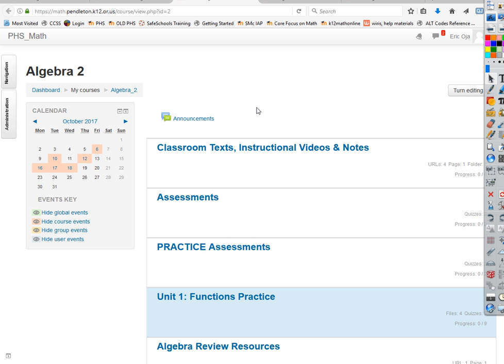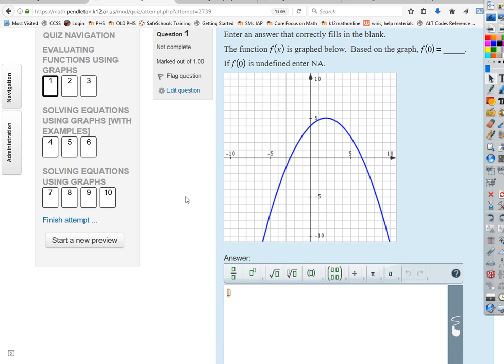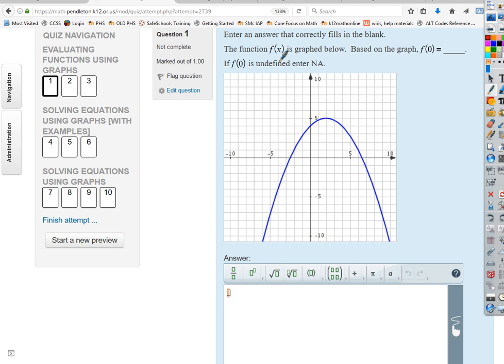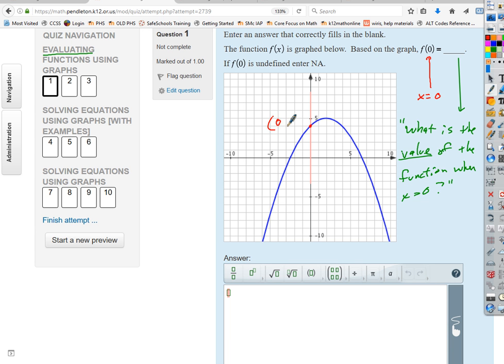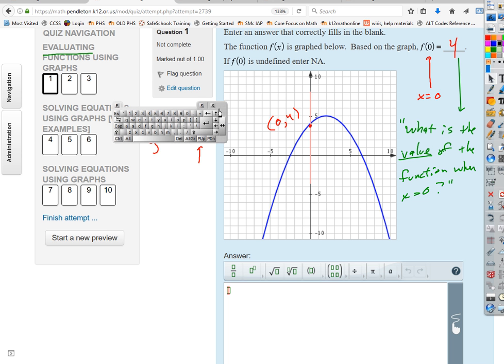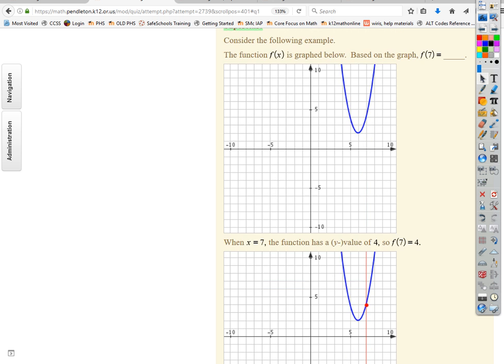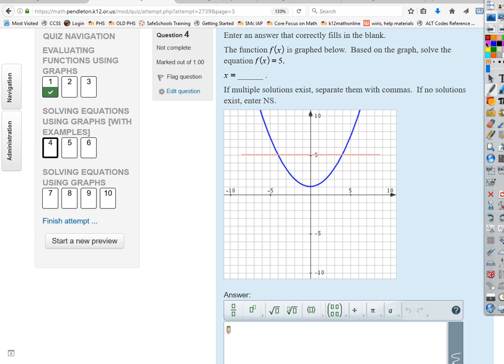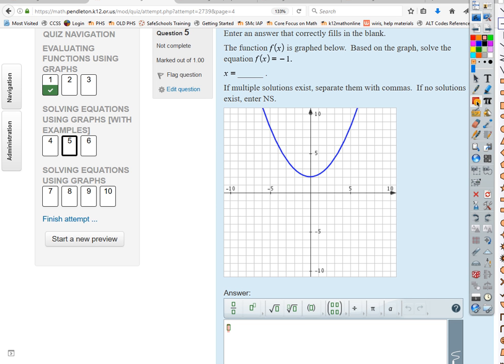2016 10 16 Evaluating Functions and Solving Equations with Graphs